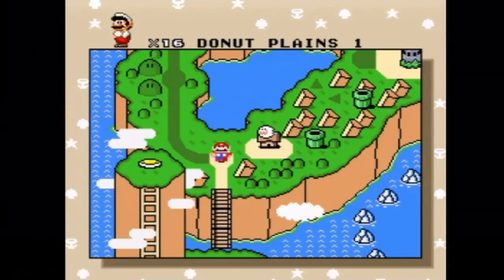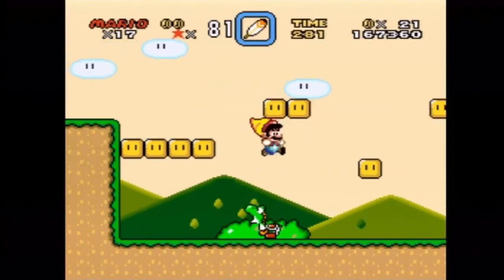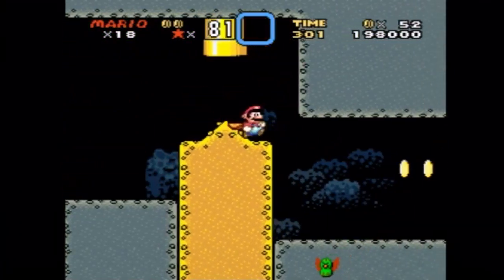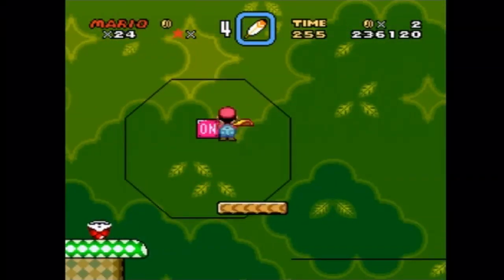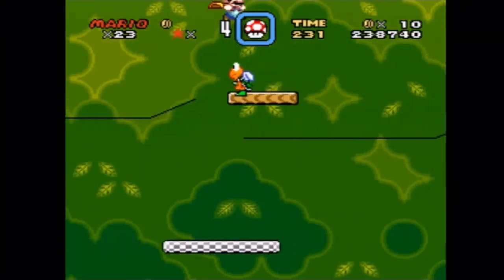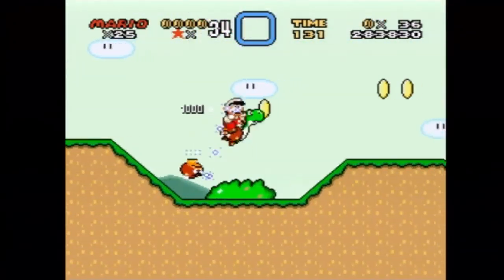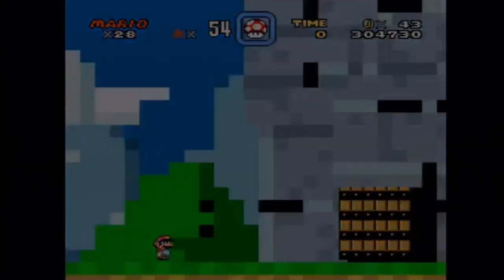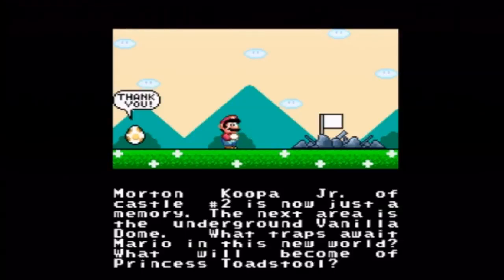Let's Play Super Mario World - Part 2 - Donut Land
In this episode of Let's play Super Mario World we travel through DONUT LAND!! MMMMMM. Donuts...